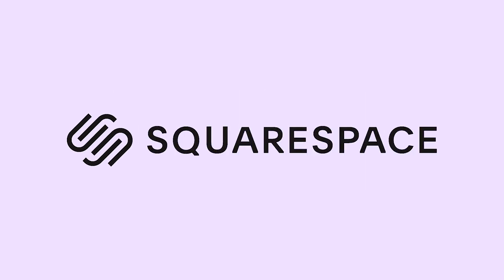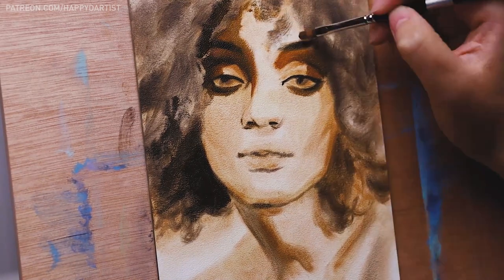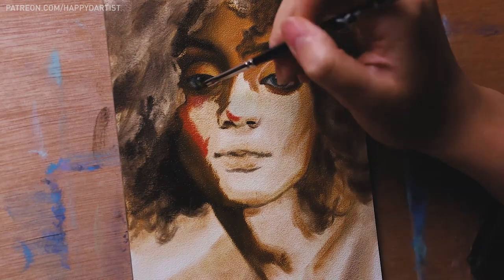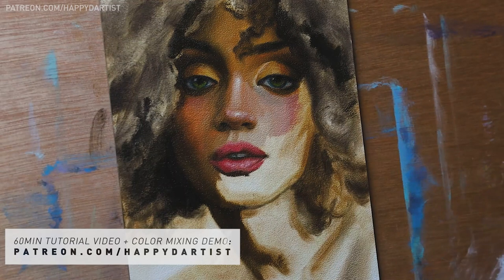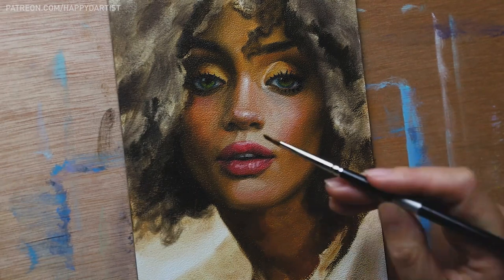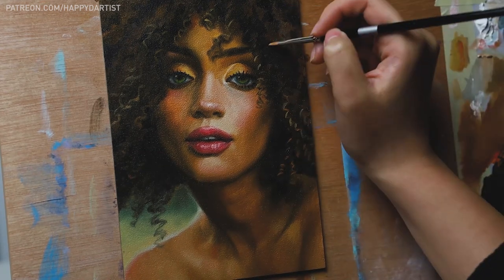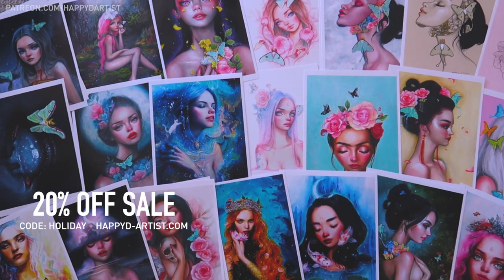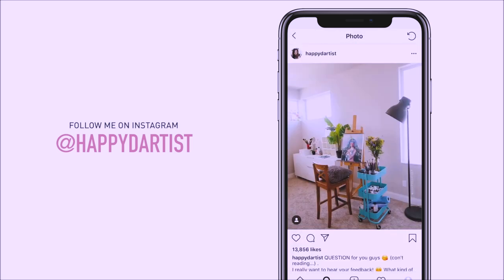Oil Painting Using Only THREE Colors ❤️💛💙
Happy New Year my loves! 😁 I just got back from the holidays and I'm so excited to be painting again! This oil painting portrait is another study in practicing realistic proportions and trying to teach myself how to paint a face properly. I also only used 3 colors (in addition to black and white) to mix the palette for this piece. Hope you enjoy! 💕

Happy